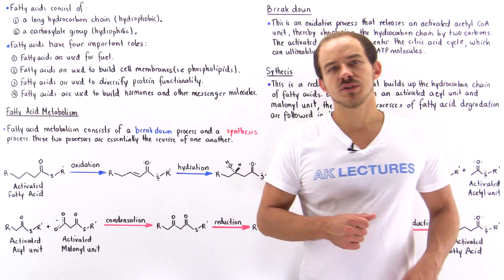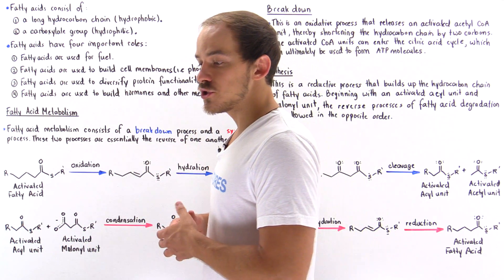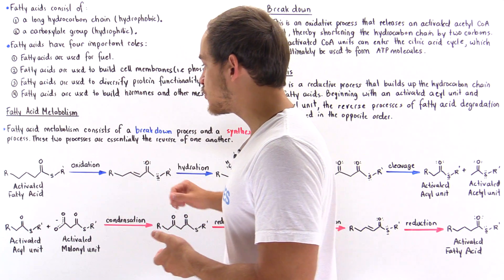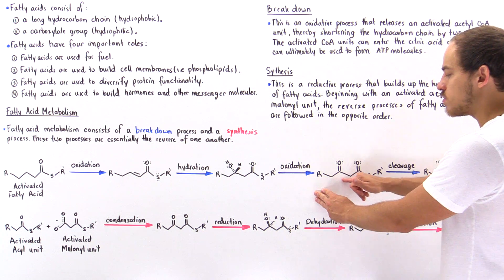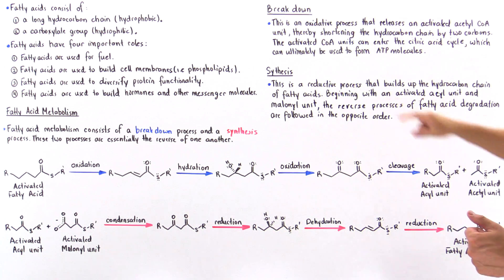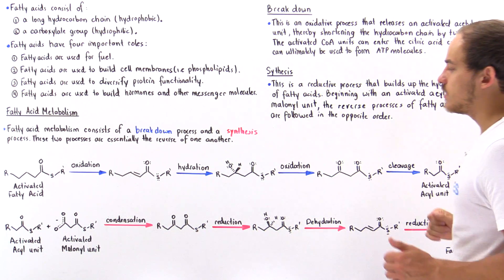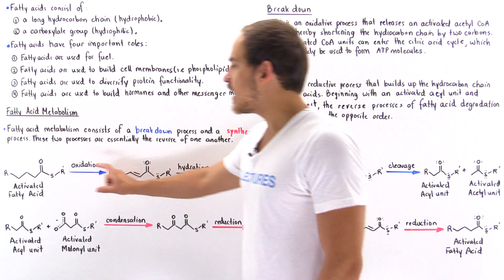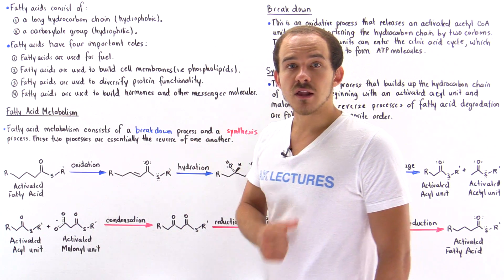Introduction to Fatty Acid Metabolism